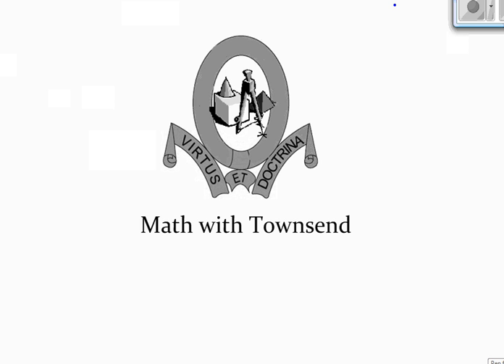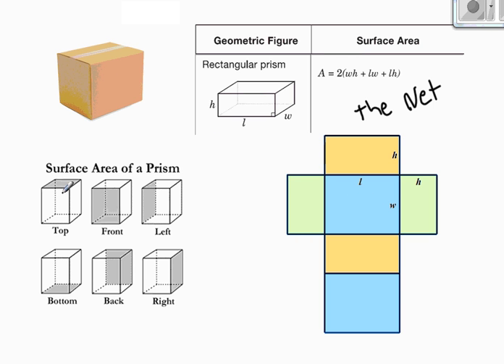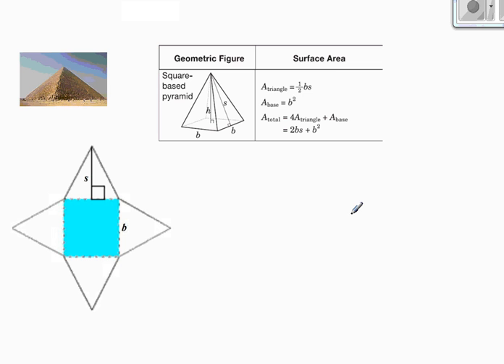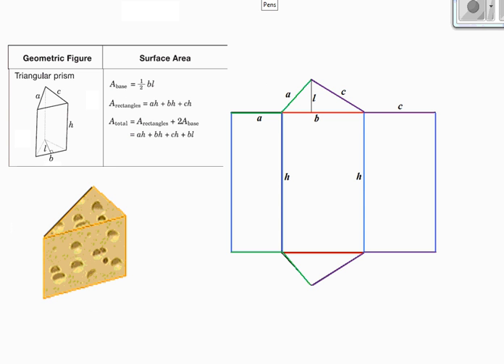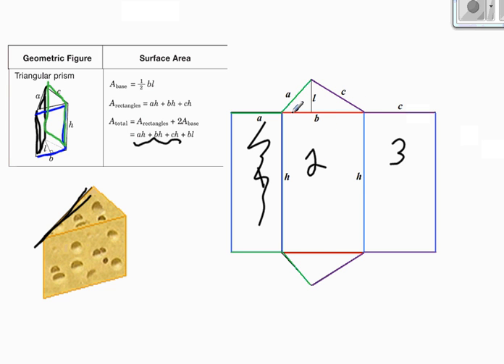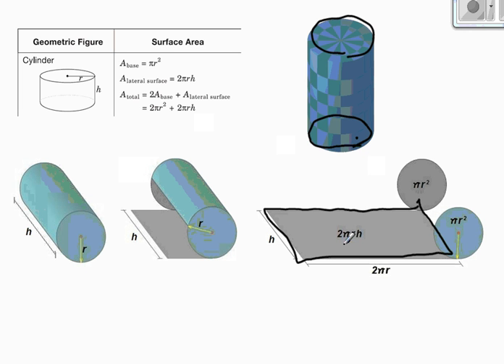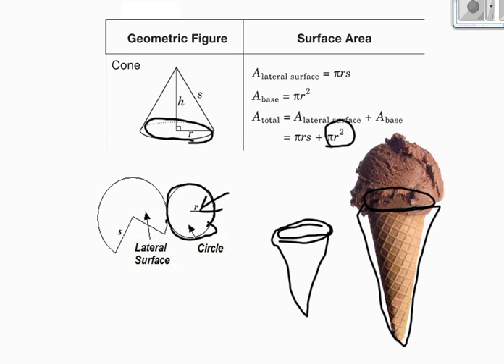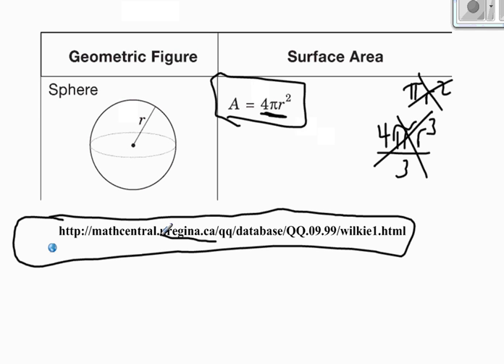3D measurement video 3.wmv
MPM1D1 - Measurement and Geometry.  3-Dimensional measurement, video #3.  This video looks at the Surface Area Formulae; how they are derived and how not to run into trouble while using them.